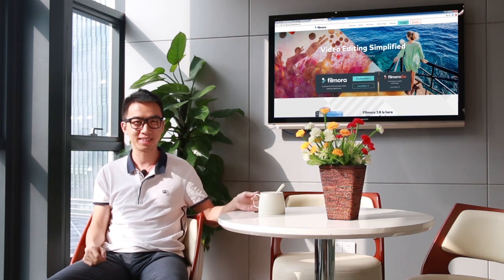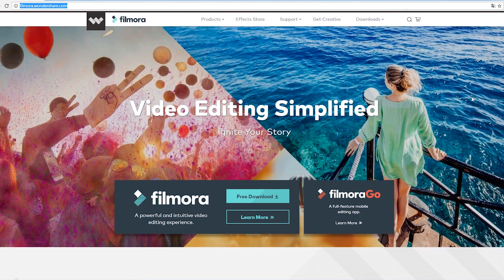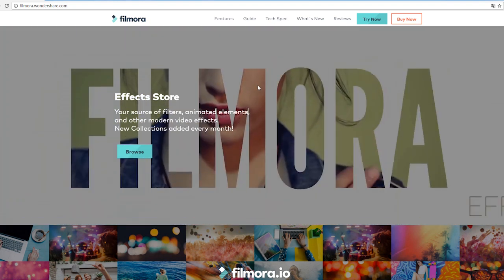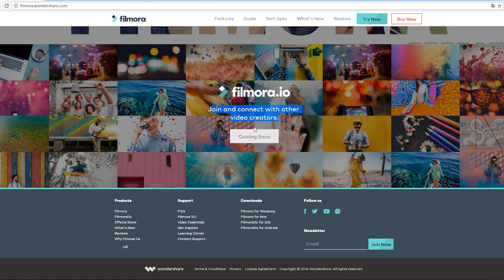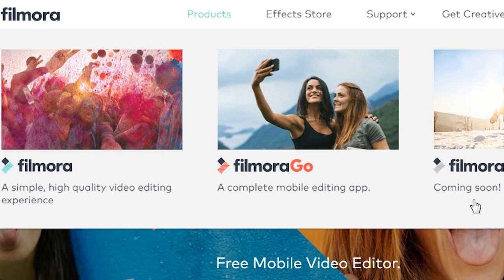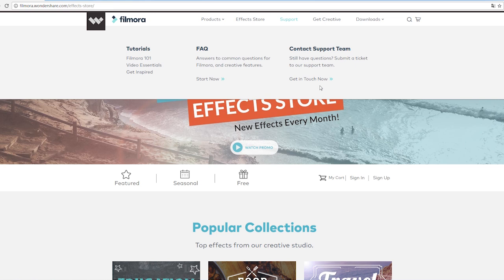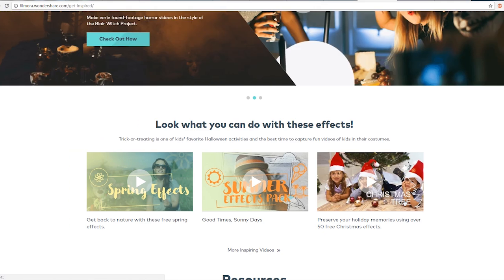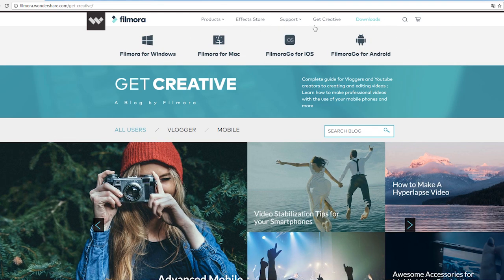"Unboxing" Filmora new site: Review on changes & useful Resources